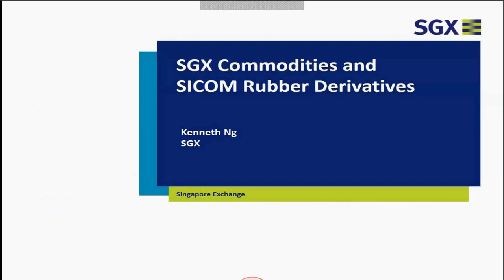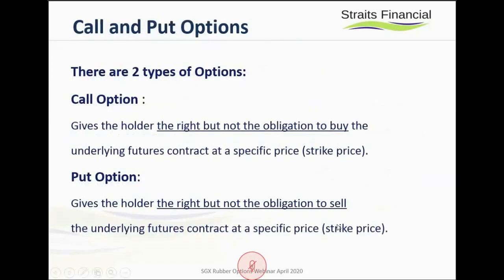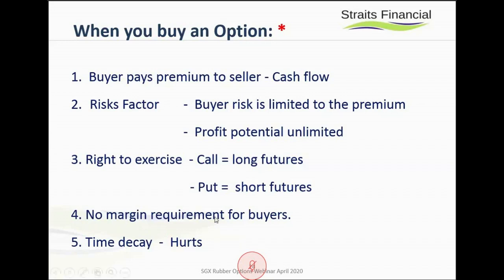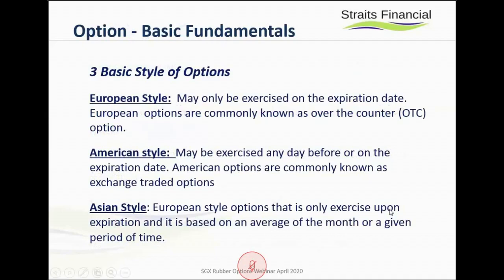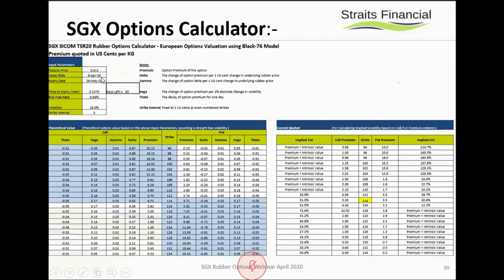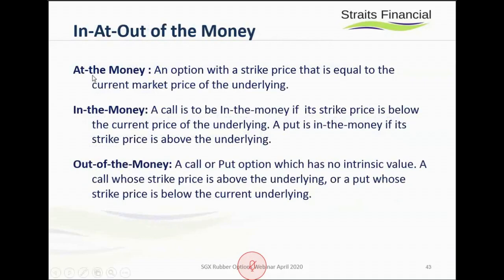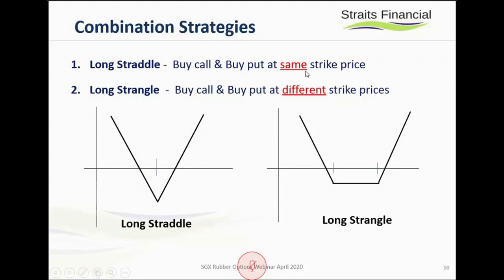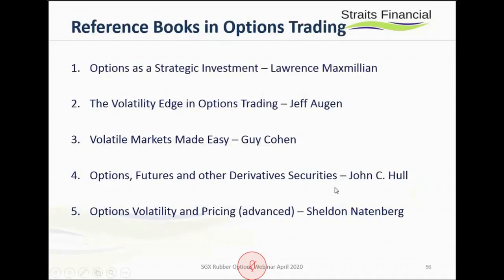SGX SICOM Rubber Options Trading Fundamentals, Options Pricing and Hedging Strategies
Options are ﬂexible ﬁnancial instruments for participants to manage their rubber price risks.  Rubber producers or consumers can customize their level of protection by choosing the relevant options strikes to suit their risk proﬁles. This options webinar covers basic options strategies, introduction to common options risk parameters and possible hedging strategies.

Follow SGX social channels for more market insights and news:
关注新交所社交渠道，获取更多市场见解和新闻: